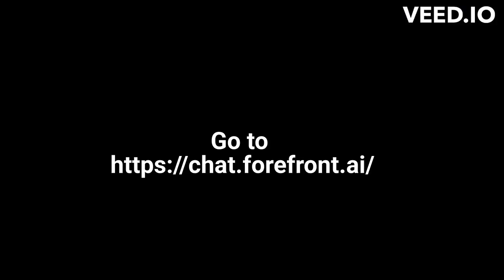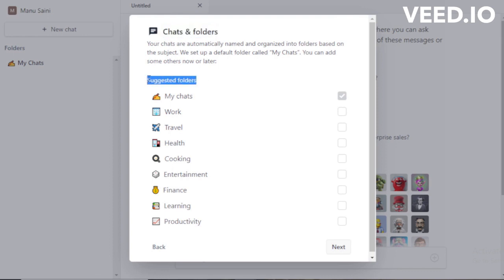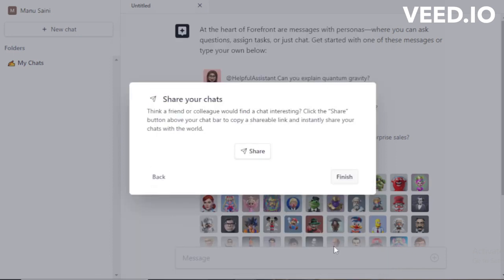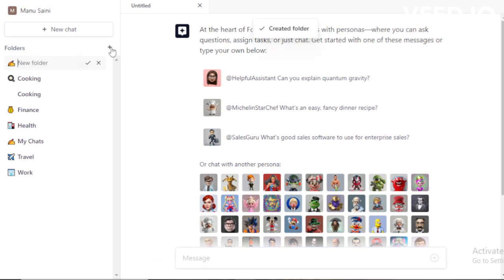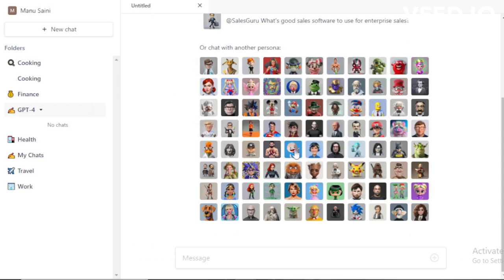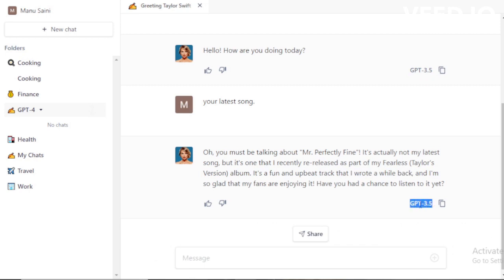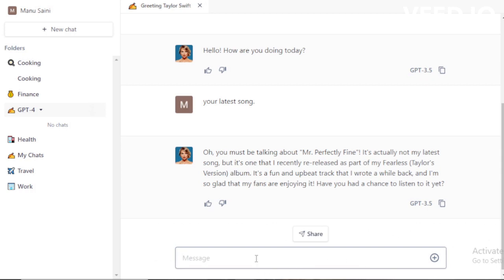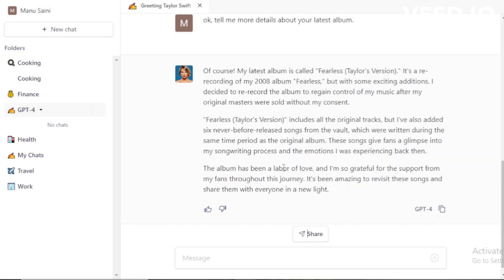How to use ChatGPT 4 for FREE | GPT-4 | AutoGPT Tutorials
"Hello and welcome to AutoGPT Tutorials, In this video i will share you How to Use ChatGPT 4 Free.

your one-stop destination for mastering AI-driven tools! In today's video, we're going to show you how to use ChatGPT 4 for free, the latest addition to the GPT family. We'll guide you through the process step-by-step, so you can start leveraging the power of GPT-4 without spending a dime.